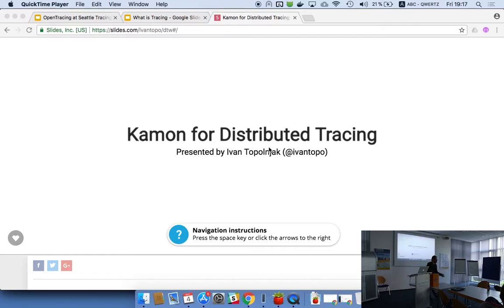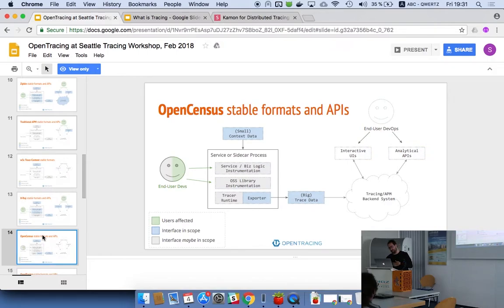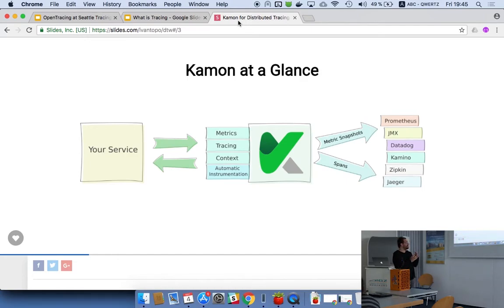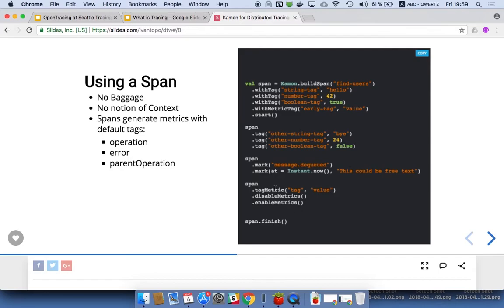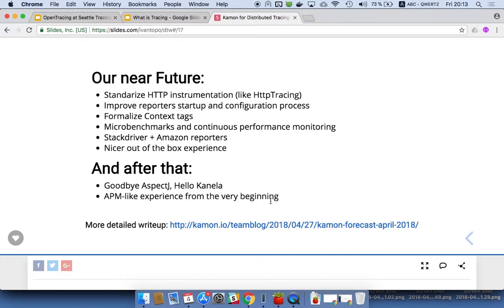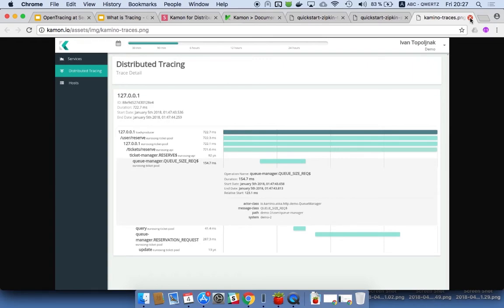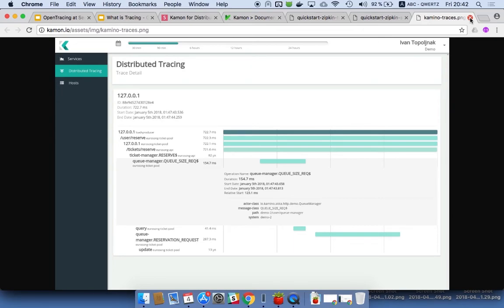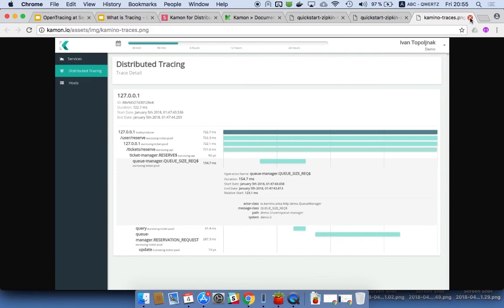Kamon for Distributed Tracing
Kamon's Ivan Topolnjak is talking about Distributed Tracing at the combined meetup of Akka Meetup Würzburg & DevOps Meetup Würzburg.